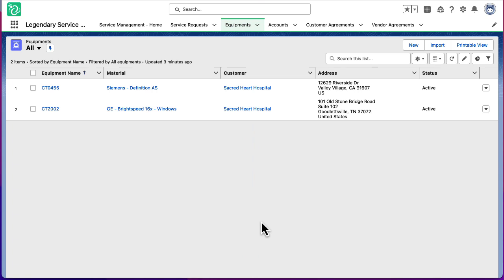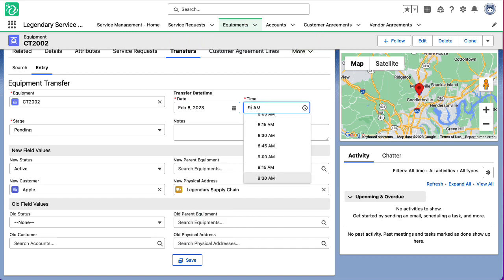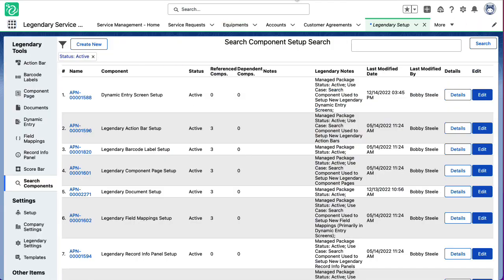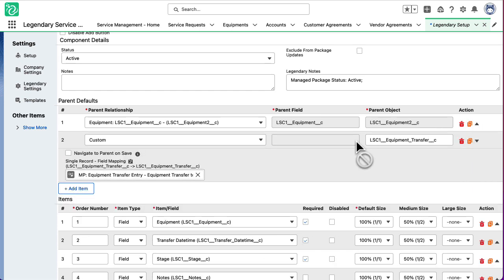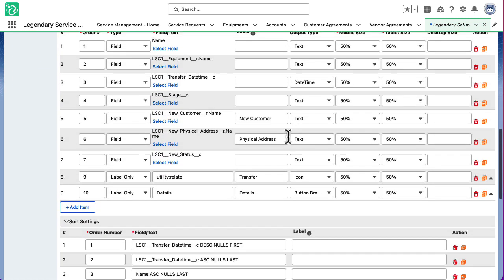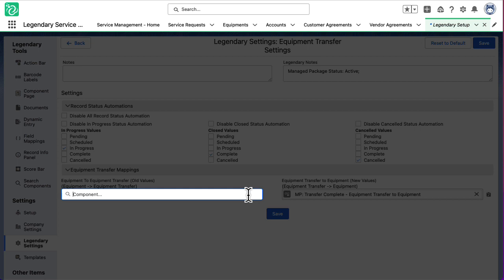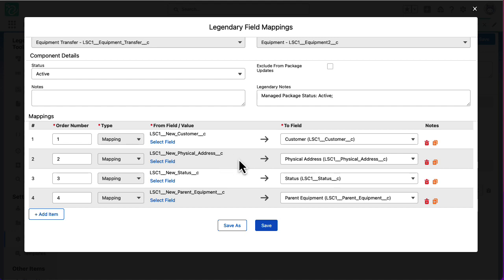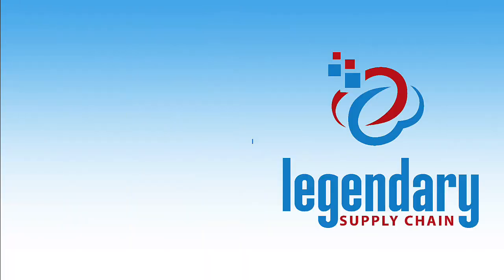Legendary Equipment Transfers Setup